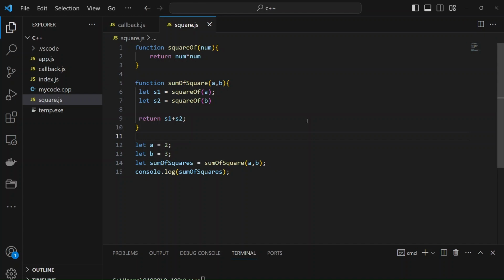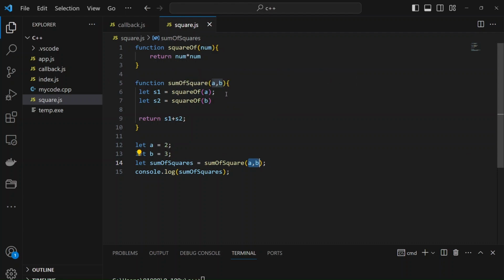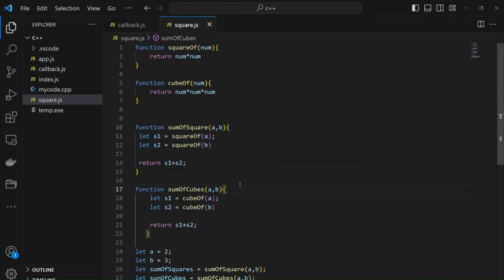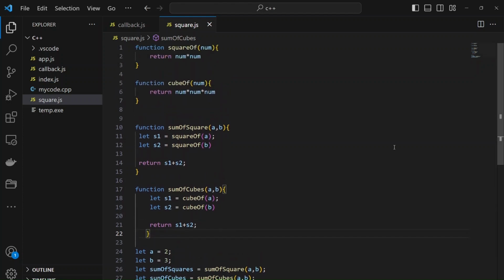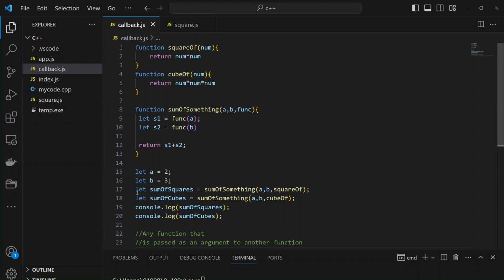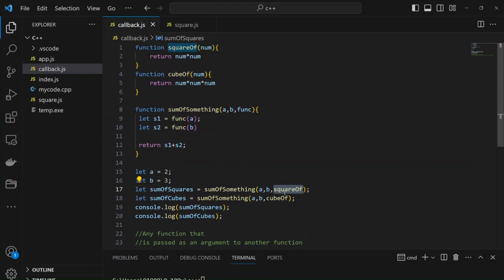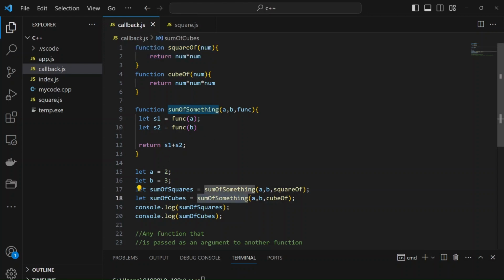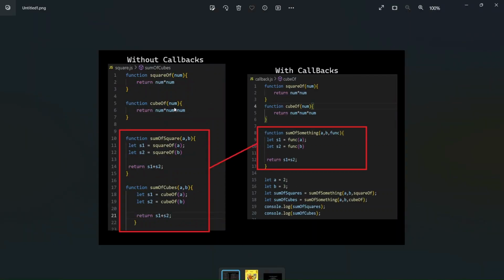JavaScript Callbacks Explained in 5 mins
Welcome to Week-1.3 of Full Stack Web-dev 100x cohort.
In this video lets try understanding what are callbacks in JavaScript.